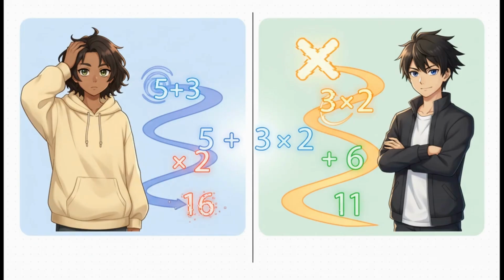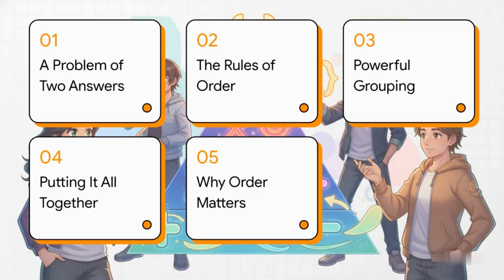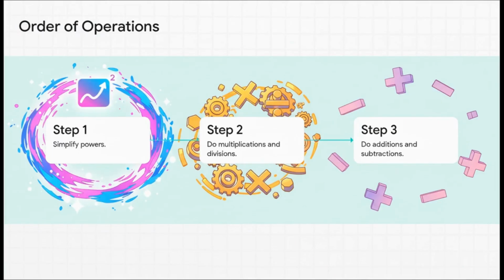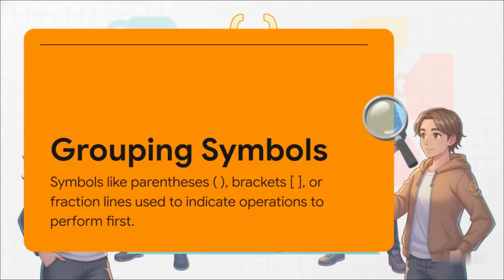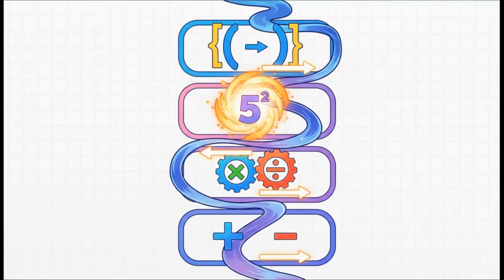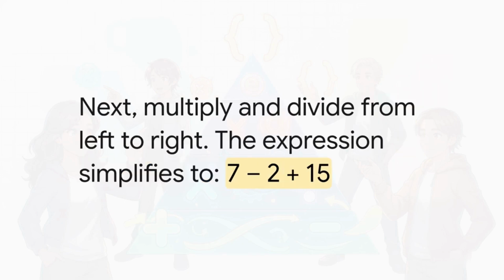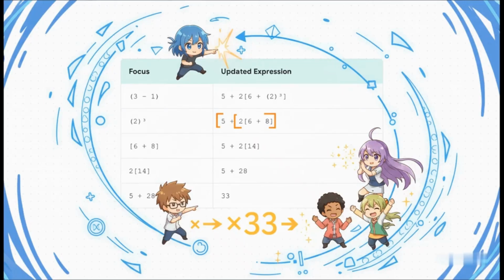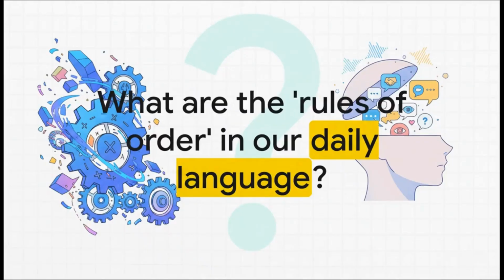1-1-4. Numbers, Sets & Operations: Order of Operations (Overview)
Necessity and Core Rules to form a standardized procedure for evaluating numerical expressions:
The Order of Operations is essential because when a numerical expression contains two or more operations, such as 5+3×2, performing the operations in different orders yields different results (e.g., 11 versus 16).
To ensure a single, consistent meaning for such expressions, mathematicians have agreed upon the specific order in which these operations must be performed.
The fundamental rules agreed upon are:
1. Simplify powers
2. Do multiplications and divisions
3. Do additions and subtractions

Grouping Symbols:
The order of operations can be modified or overridden by the use of grouping symbols.
These symbols indicate that the enclosed operation must be performed first. Common grouping symbols include parentheses ( ), brackets [ ], and the fraction line (which groups the operations in the numerator and denominator).
If an expression contains multiple grouping symbols, the rule is to perform the operations on the numbers in the innermost symbol first.
Procedure for Simplification
The sources outline a comprehensive four-step procedure for simplifying any numerical expression:
1. Simplify any numerical expressions within parentheses or other symbols of grouping, always starting with the innermost grouping symbol;
2. Simplify any powers;
3. Do all multiplications and divisions in order from left to right;
4. Do all additions and subtractions in order from left to right;
For example, when evaluating the expression 5 + 3 × 2, using the proper order (multiplication before addition) yields 5 + 6 = 11;